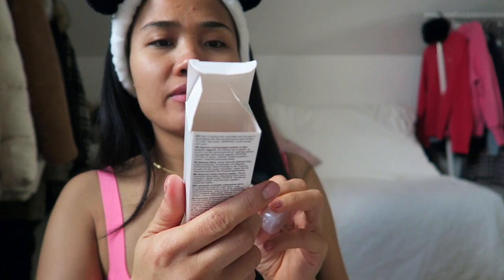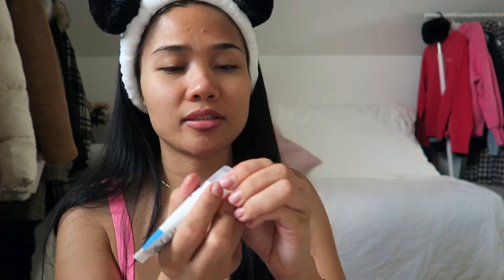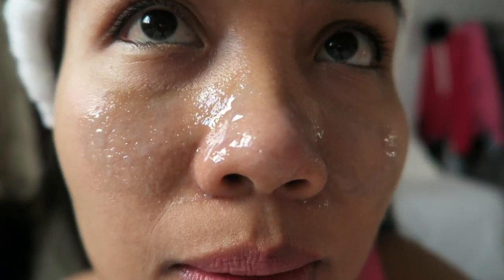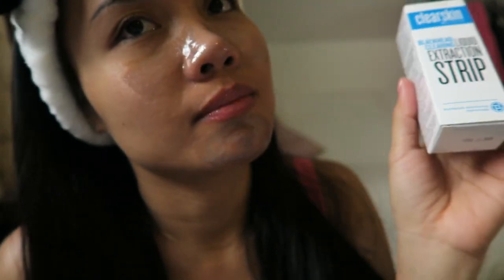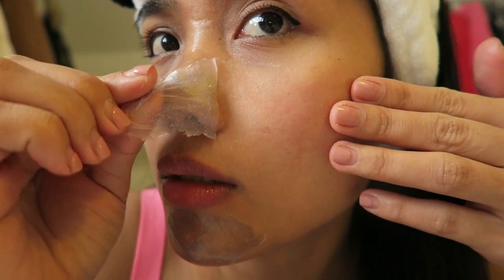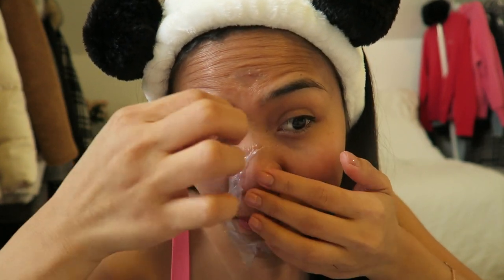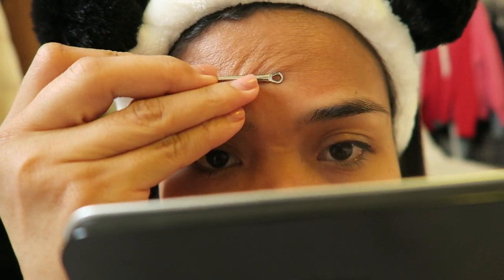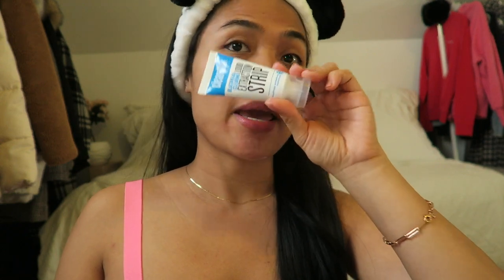EFFECTIVE NGA BA?! AVON CLEARSKIN BLACKHEAD CLEARING LIQUID EXTRACTION STRIP REVIEW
Hello everyone 😘

I am Karen Mae Twine also known as Twine’s World on my youtube & Facebook Page. ♥️

I am a Vlogger / digital influencer with a passion for beauty, fashion, travel and everything  about lifestyle.

I upload videos about travel, touristic places and product reviews.